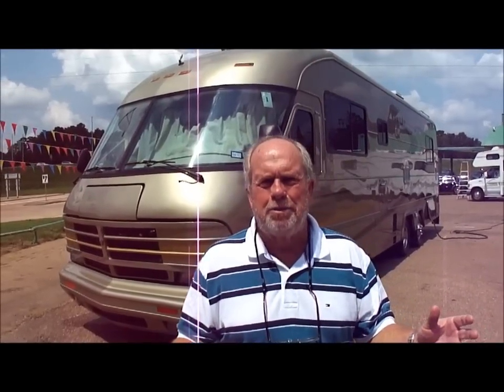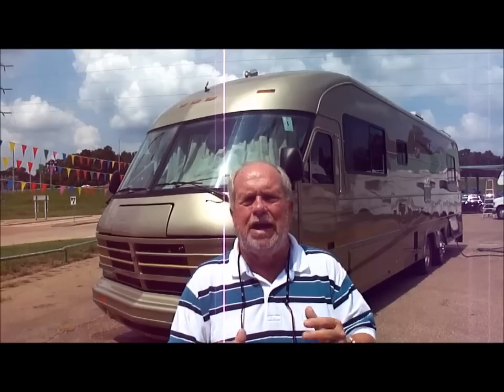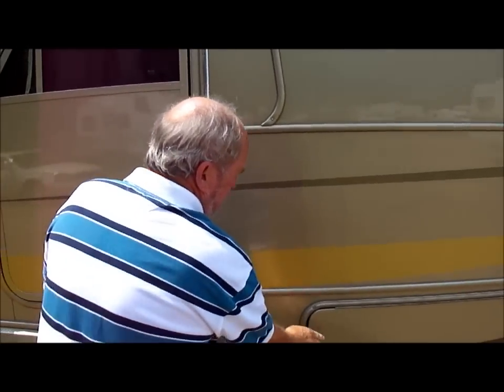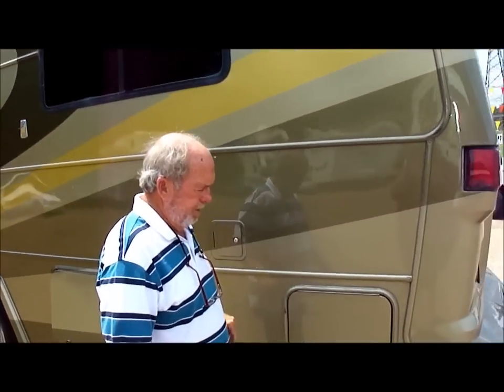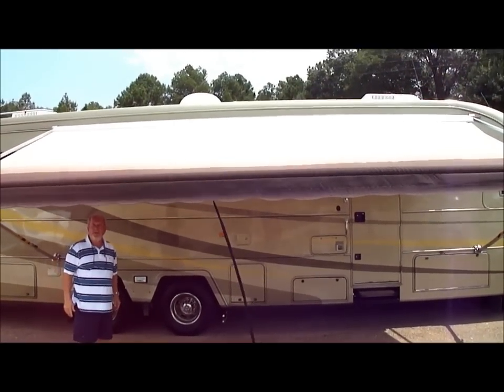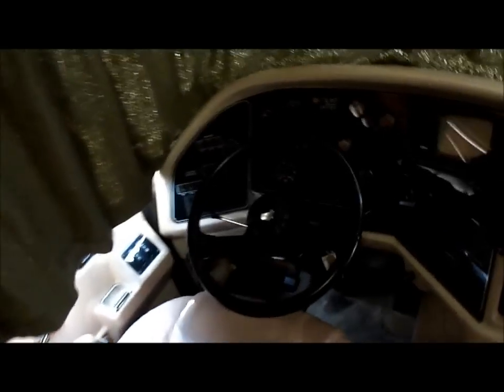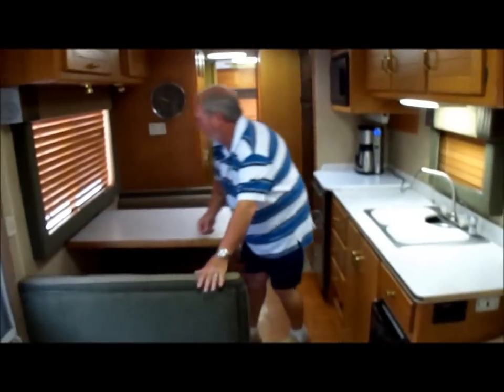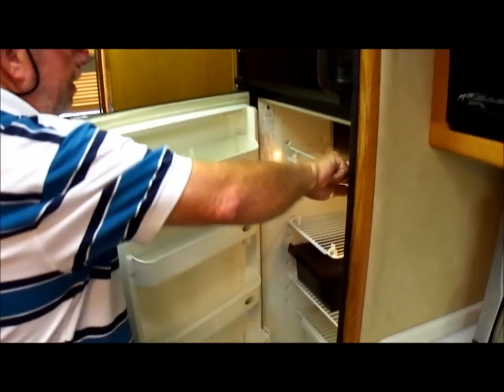1991 Holiday Rambler Crown Imperial Walkaround